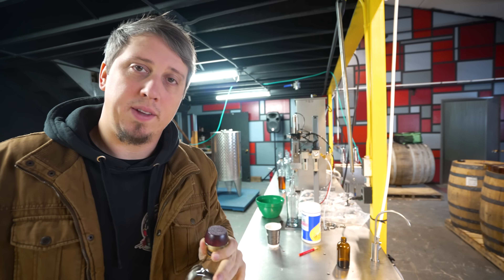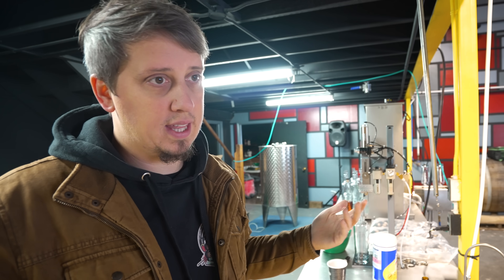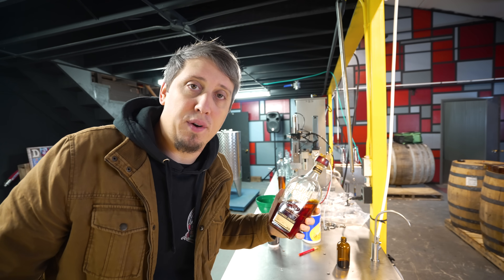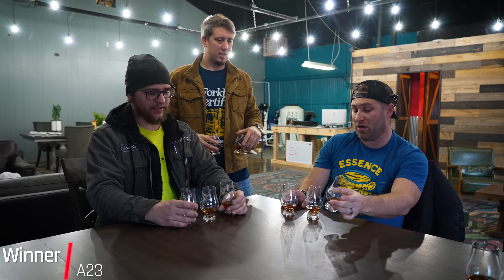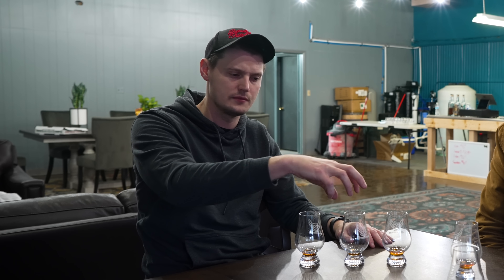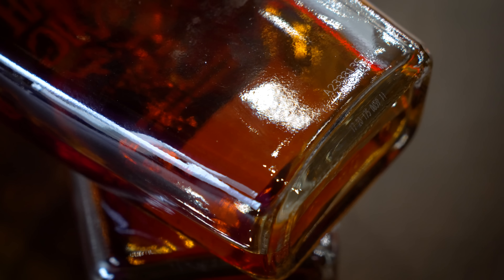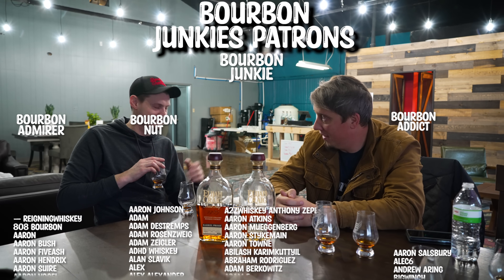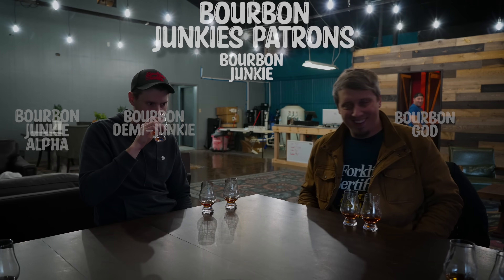Elijah Craig Barrel Proof Laser Code Issue Real OR Fake?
The Elijah Craig C923 was one of the best batches Heaven Hill has put out in a long time. BUT now people have found out there are two laser codes and A LOT OF THEM are saying they are different. Is ECBP c923 a23 better than laser code a22 or are they still the exact same?